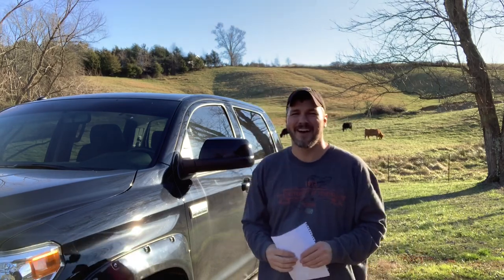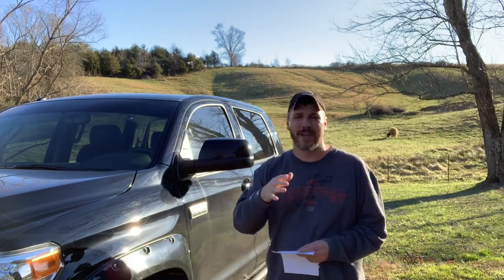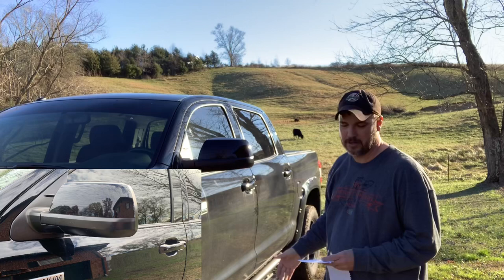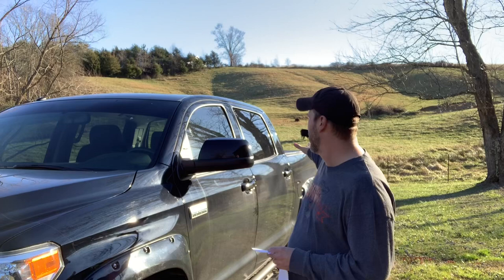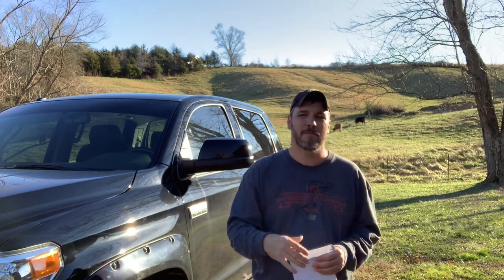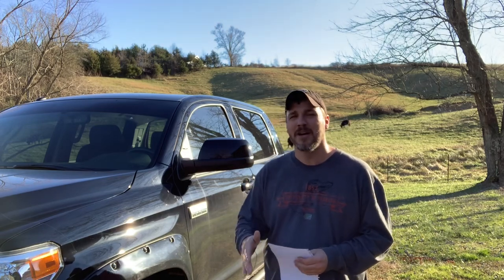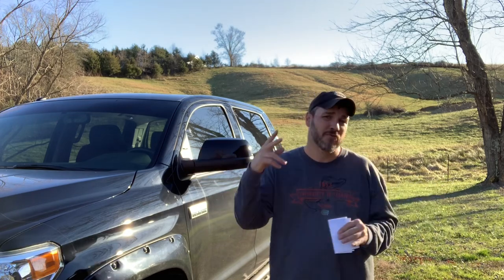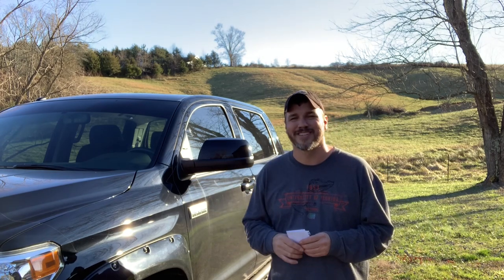Top 5 Tundra Mods Under $500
Here are my picks for the top 5 Tundra mods under $500.  You are starting to get into some really good stuff at around the $500 range.  Let me know if I missed anything in the comments below.